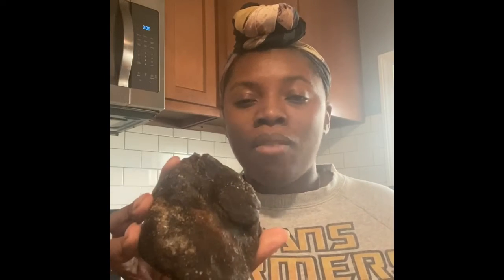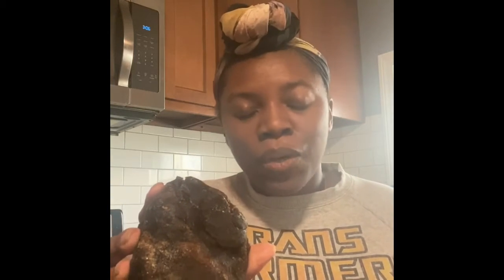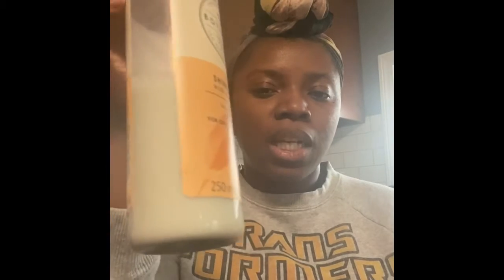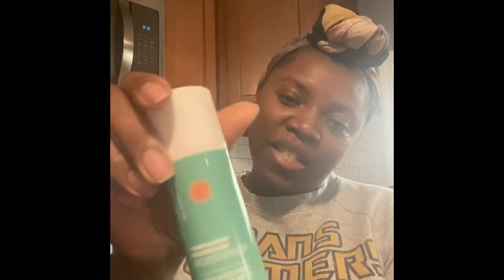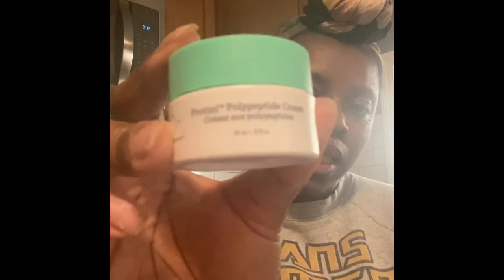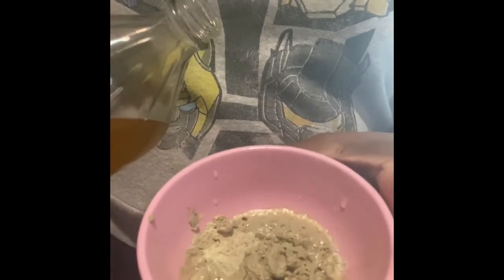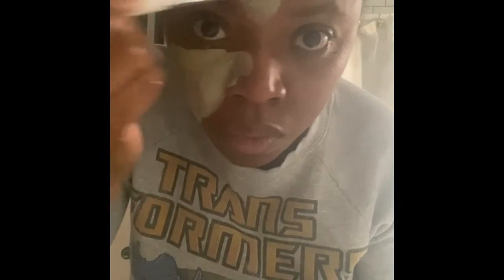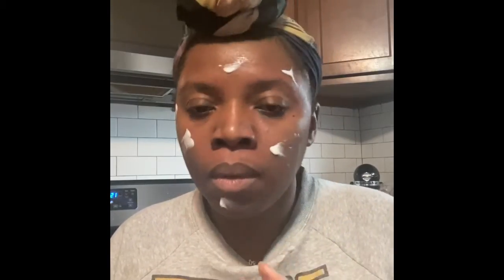BEST!!! Skincare Regimen For Sensitive Oily Skin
Hey luvs, I’m sharing my best skincare secrets with you all today. If you have sensitive, oily skin like me, these products are BOMB!! Thanks so much for the love and support!

Products Mentioned:

D.I.Y. Mask Kit

Aztec Healing Clay

Botanics Mattifying Toner

S.W. Basics Toner

Urban skinRX moisturizer

Raw Sugar lip balm

Braggs Apple Cider Vinegar